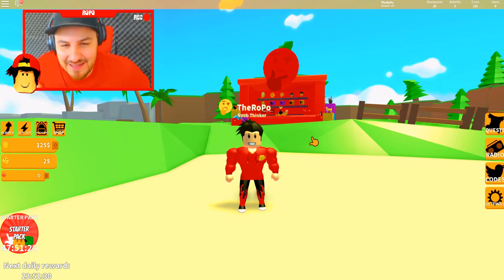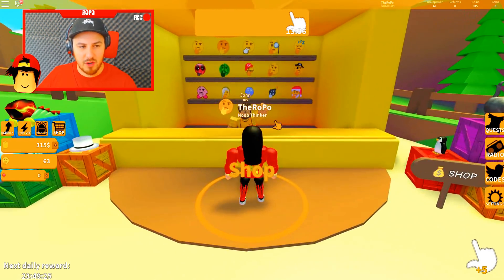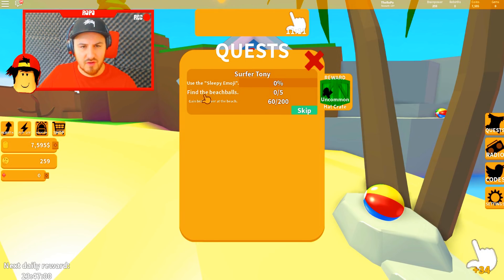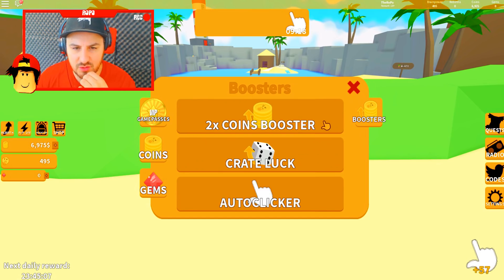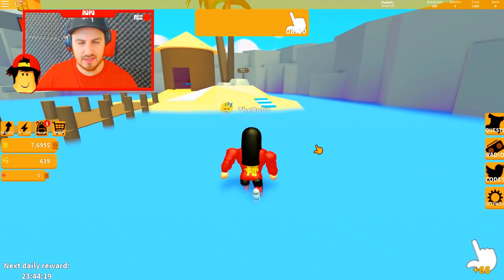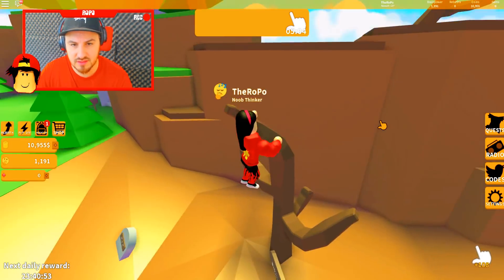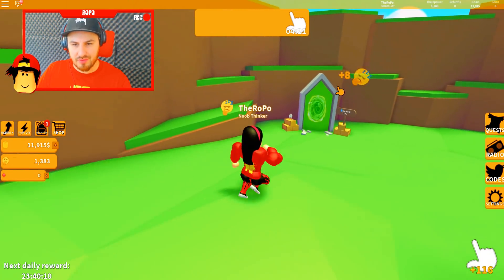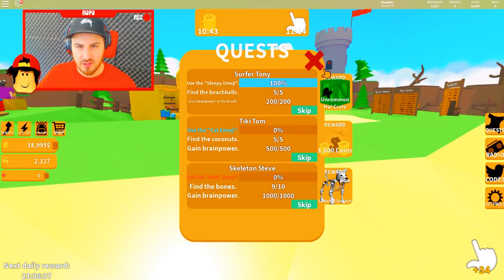ROBLOX - THE THINKING SIMULATOR!!!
ROBLOX - ROPO IS BACK TO SCHOOL WITH THE THINKING SIMULATOR!!!